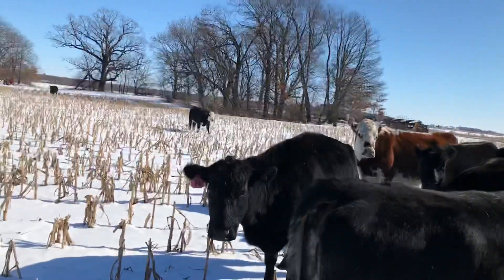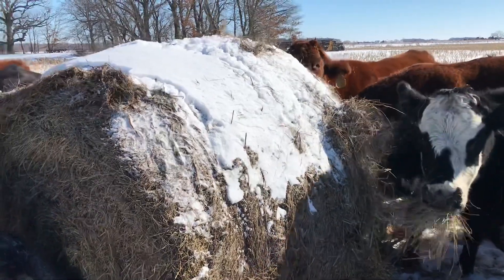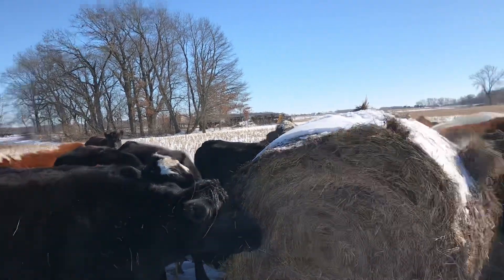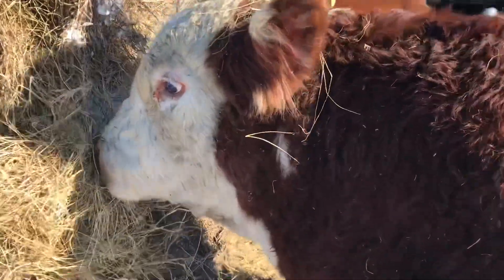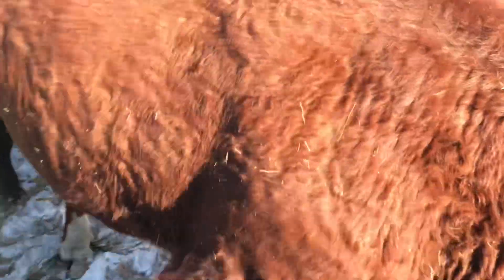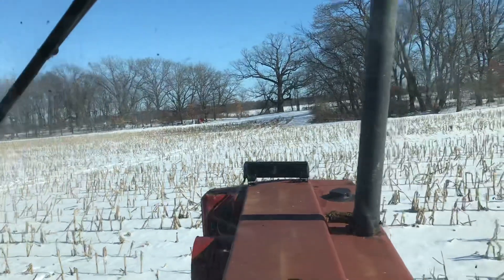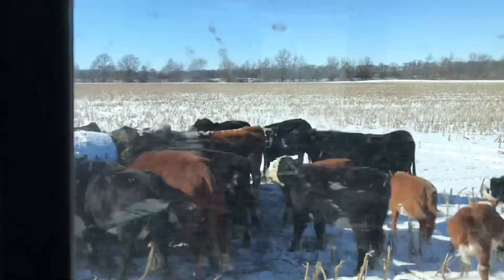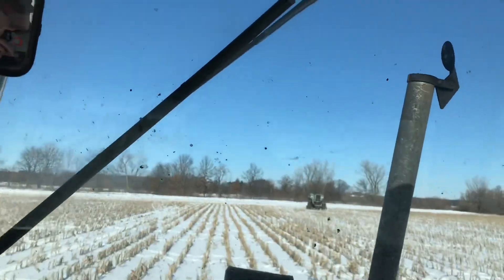Feeding the cows during the cold and I think I struck a nerve